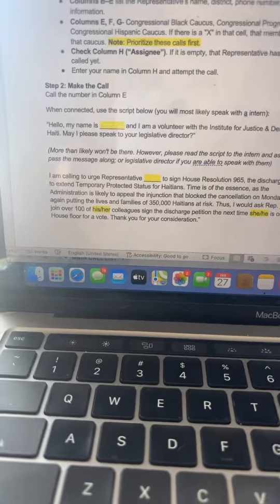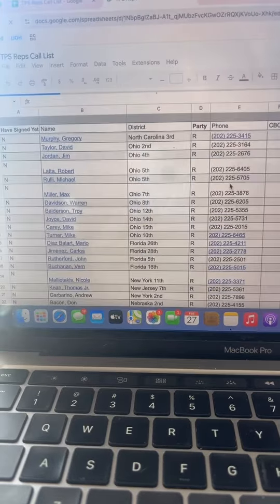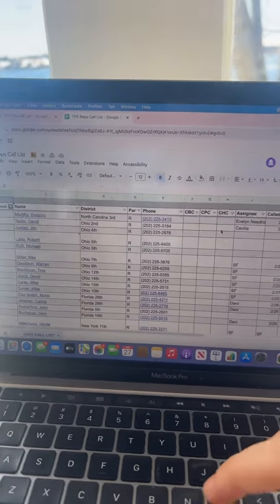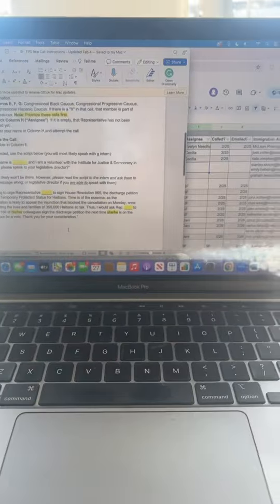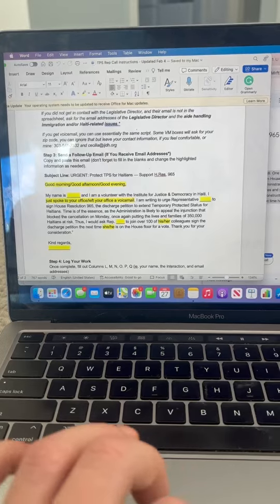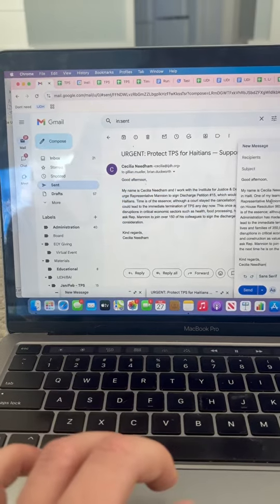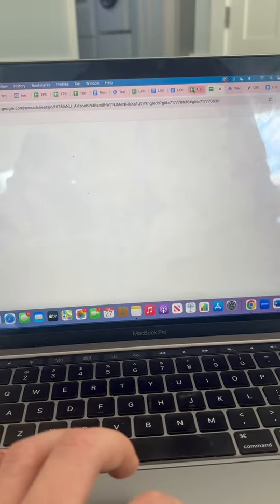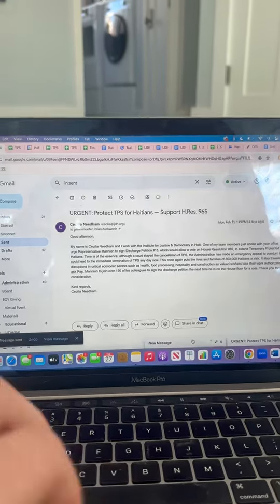Call your Representatives to Save Haitian TPS!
Learn how to call your Representatives to Save Haitian TPS using IJDH's simple instructions and script.